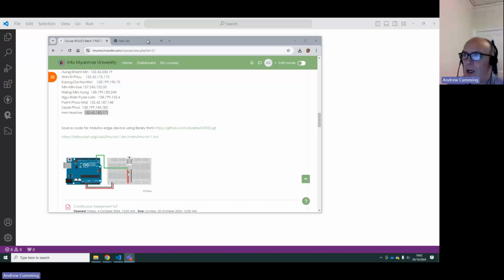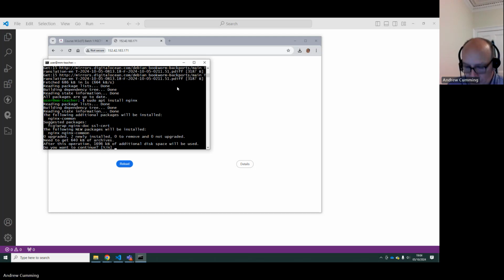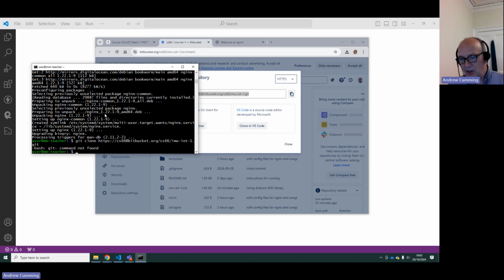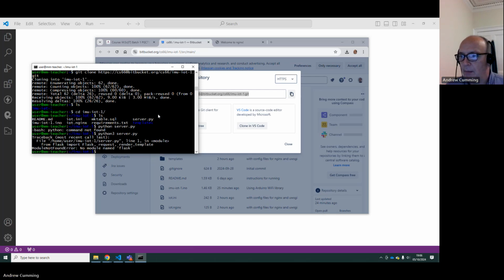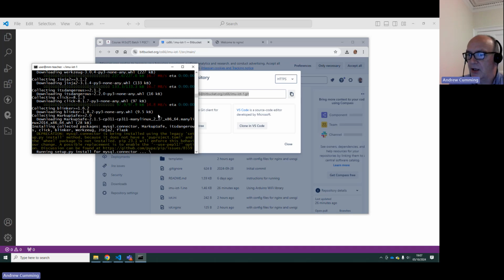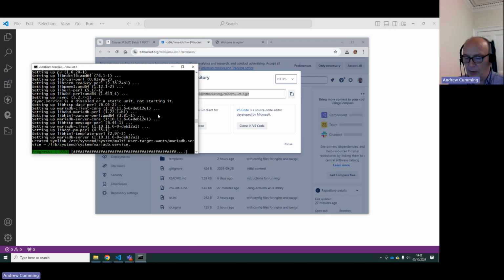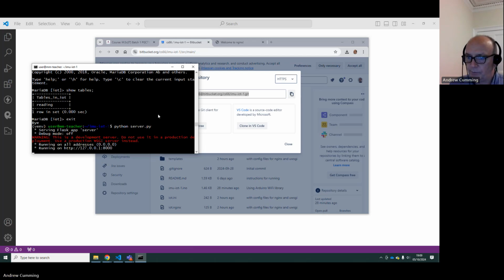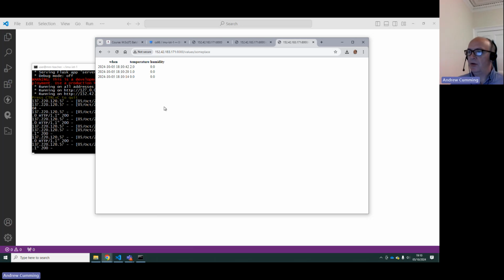Setting up the cloud server Install software